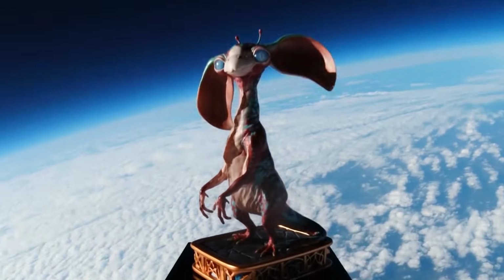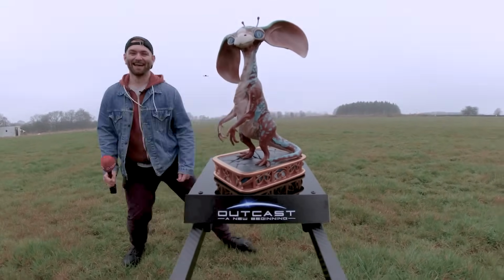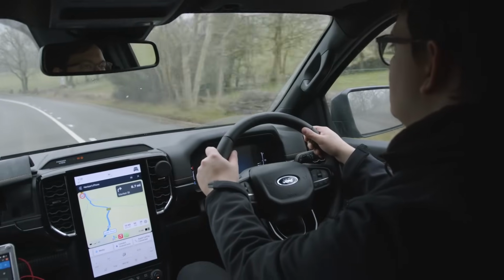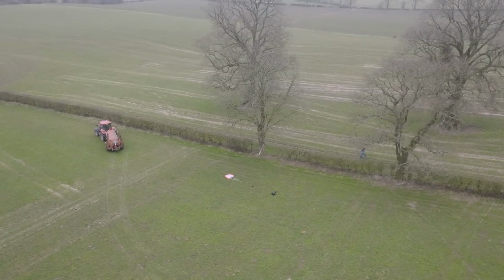How We Sent Outcast - A New Beginning Into Space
Outcast - A New Beginning is the long awaited sequel to the original Outcast, but after a 20 year wait, how do you mark such a momentous occasion? By going to space of course! Inspired by the space faring adventure, THQ Nordic and IGN enlisted the help of Sent into Space to lift the special Adelpha Edition of the game into the stratosphere. Here’s how we did it.

If you want to win the Outcast - A New Beginning Adelpha Edition featured in this video that went to space (plus another sealed version for your collection), for details on how to enter the prize draw. Open to US and UK residents only. T&Cs apply.